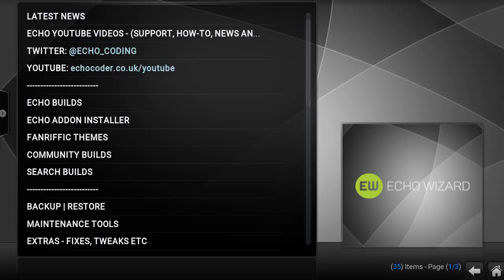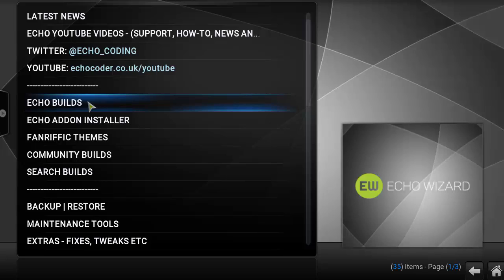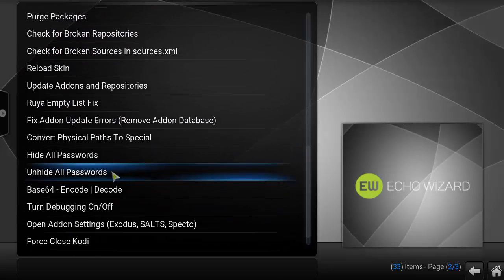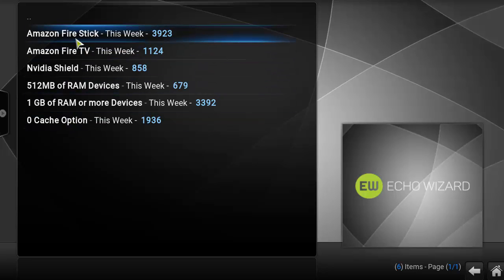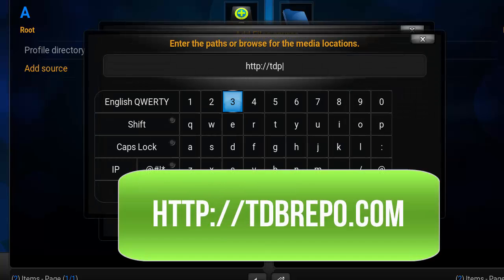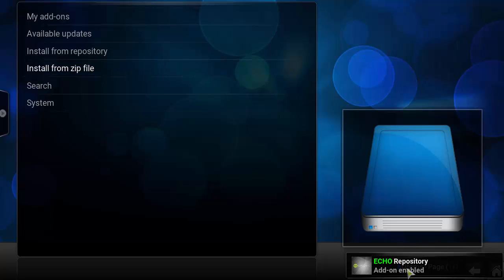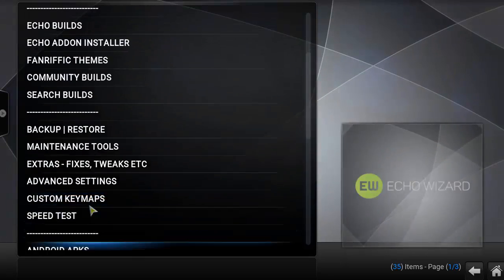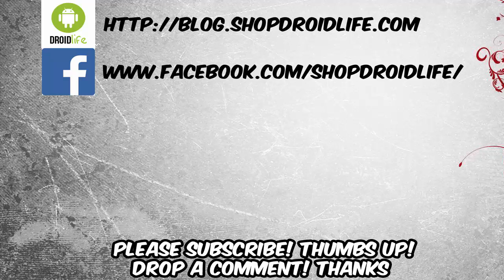Echo Wizard - All in on Wizard for your Kodi Device, Amazon fire Stick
Echo Wizard (All in one Kodi Wizard)
DroidLife - October 2016 Update

In this video, we will be quickly showing what the ECHO wizard from TDB has to offer. It's very similar to the Ares Wizard, in which it offers community builds and tools all in one package and location. This is definitely a must download for any Kodi user wanting this type of access.